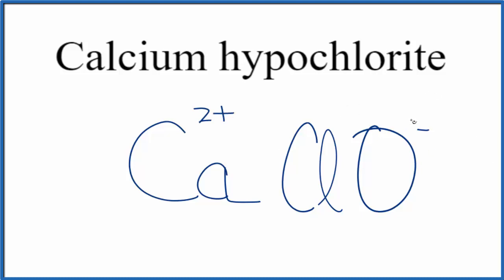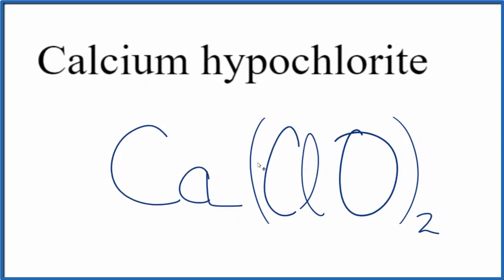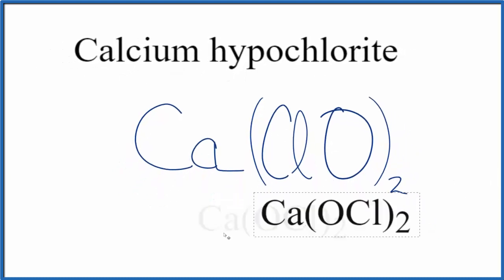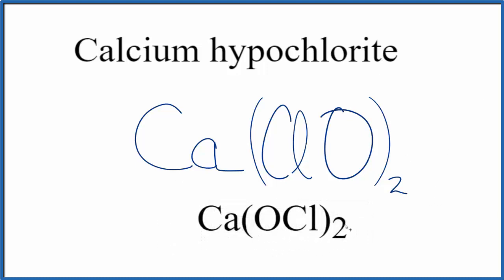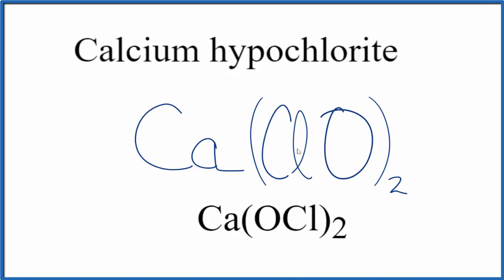How to Write the Formula for Calcium hypochlorite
In this video we'll write the correct formula for Calcium hypochlorite, Ca(ClO)2 .

To write the formula for Calcium hypochlorite we’ll use the Periodic Table, a Common Ion Table, and follow some simple rules.

Because Calcium hypochlorite has a polyatomic ion (the group of non-metals after the metal) we'll need to use a table of names for common polyatomic ions, in addition to the Periodic Table.

Keys for Writing Formulas for Ternary Ionic Compounds:

1. Write the element symbol for the metal and its charge using Periodic Table.
2. Find the name and charge of the polyatomic ion on the Common Ion Table
3. See if the charges are balanced (if they are you're done!)
4. Add subscripts (if necessary) so the charge for the entire compound is zero.
5. Use the crisscross method to check your work.

For a complete tutorial on naming and formula writing for compounds, like Calcium hypochlorite and more, visit: